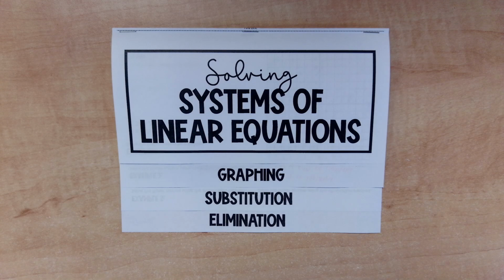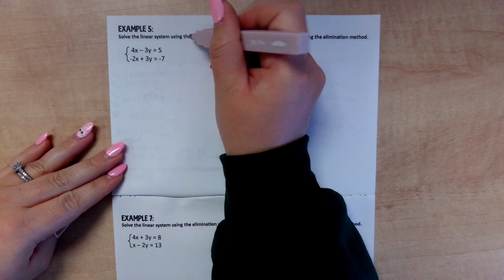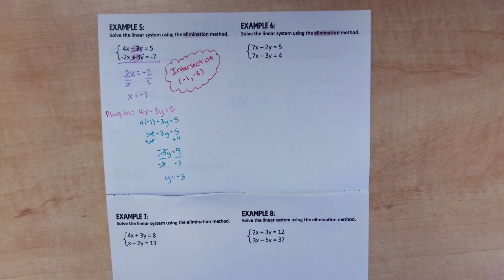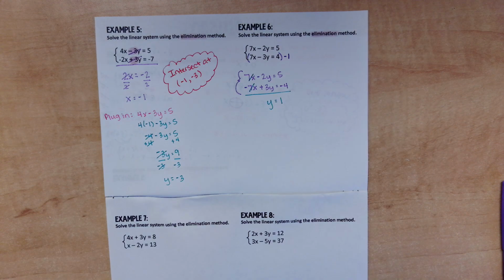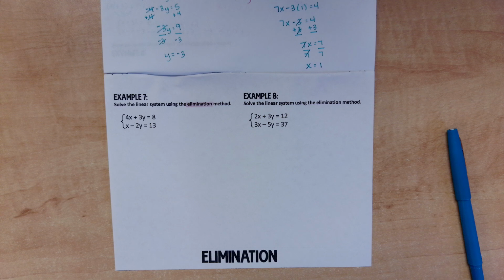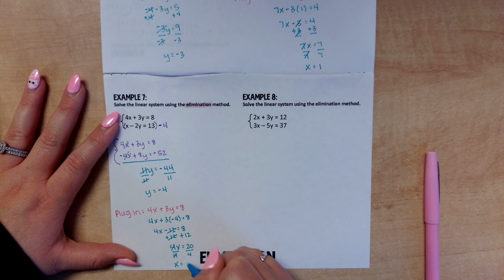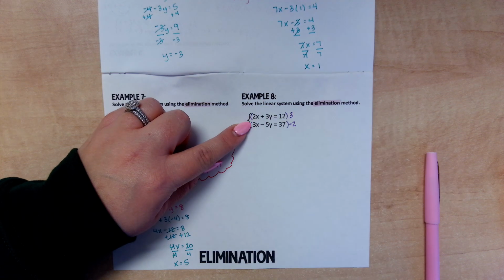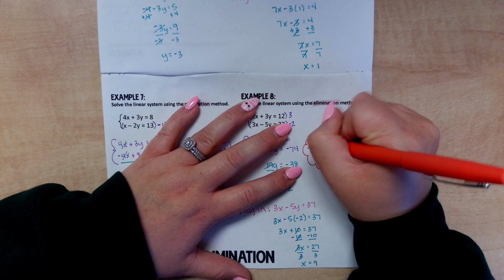Solving Systems of Linear Equations by Elimination | Math with Mrs. B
In this lesson, we’re learning how to solve systems of linear equations using the elimination method! ✏️📚

I’ll show you step-by-step how to:
✅ Line up your equations in standard form
✅ Add or subtract equations to eliminate a variable
✅ Solve for one variable, then substitute back to find the other

This video is perfect for Algebra 1 students who want to master the elimination method and feel confident solving systems of equations on their own!

📈 Part of our Systems of Equations Series